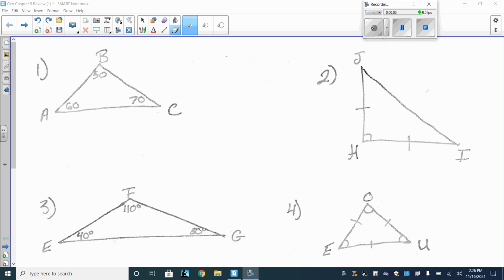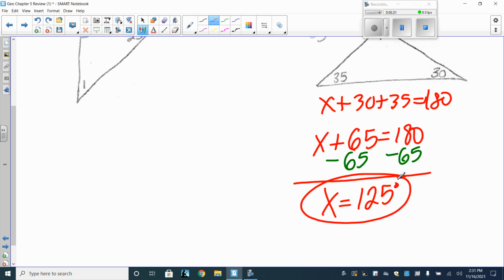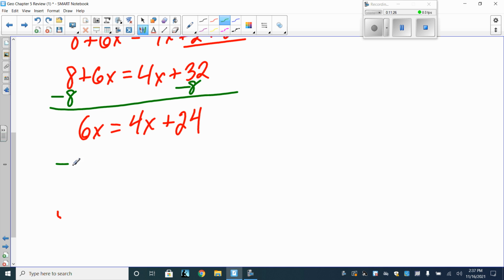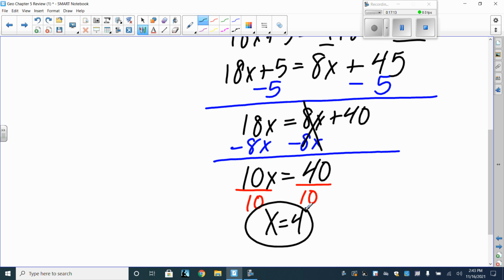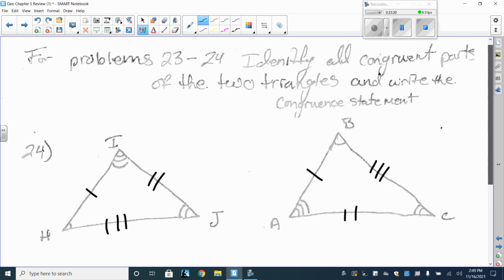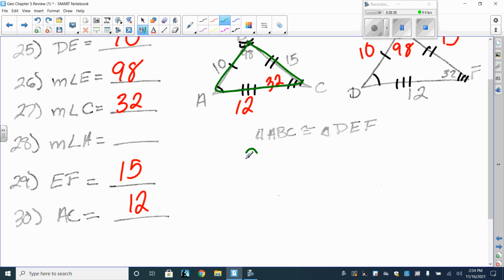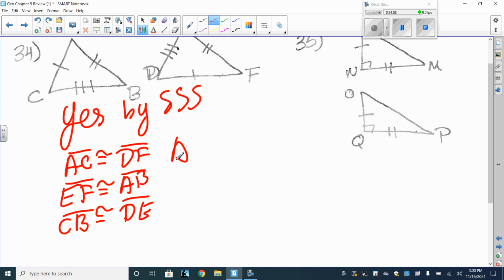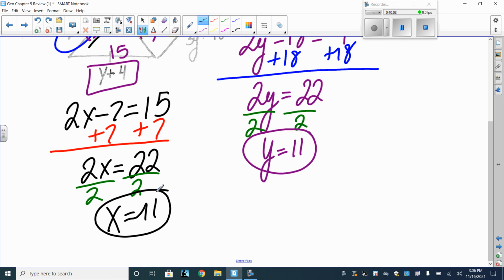Geometry Chapter 5 Review